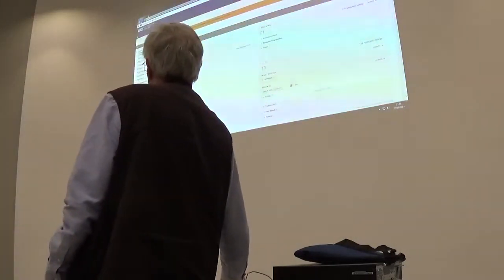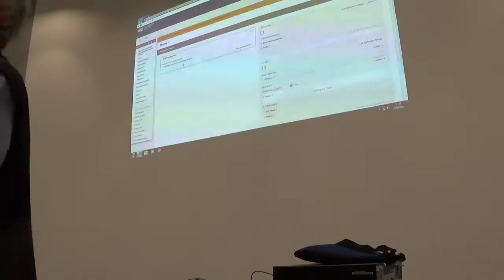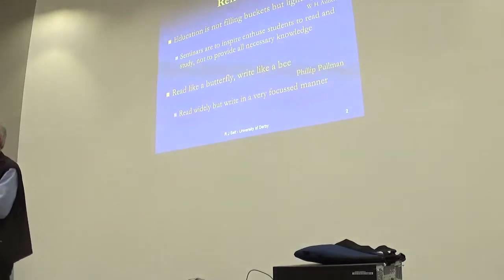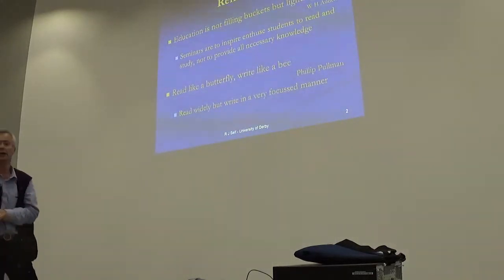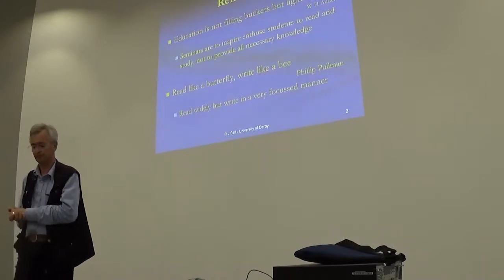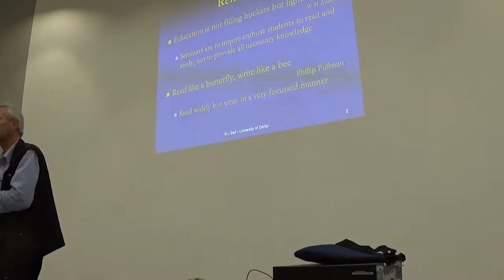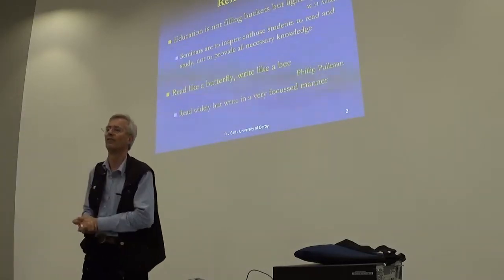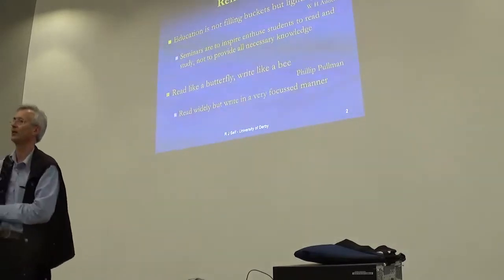2014/15 - Introduction To Computer Science 1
Lecture #1 in Introduction to Computer Science by Richard Self